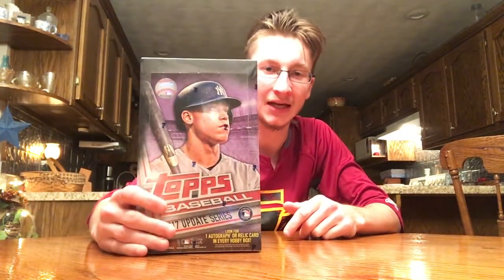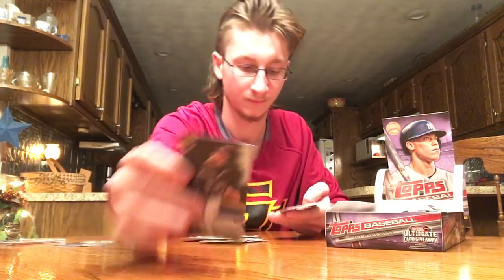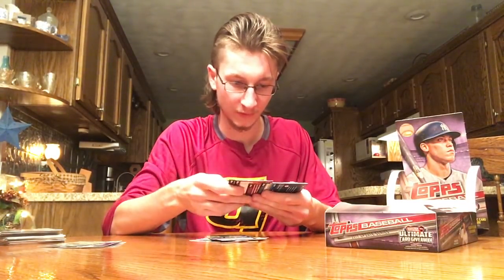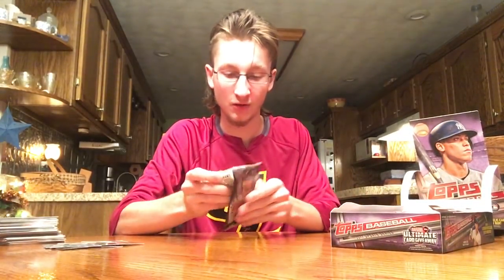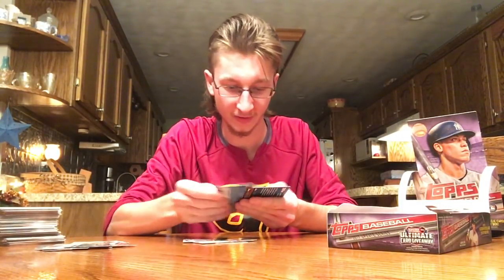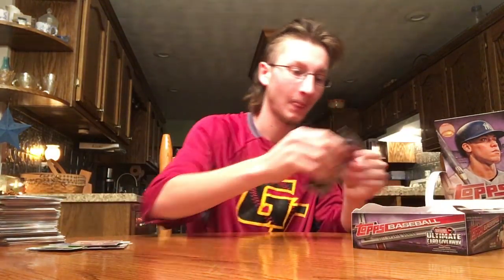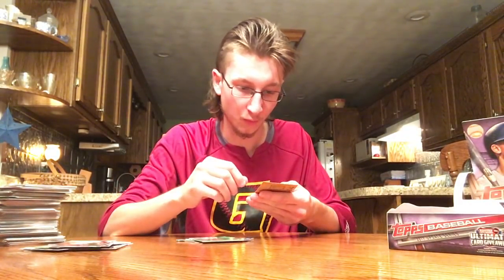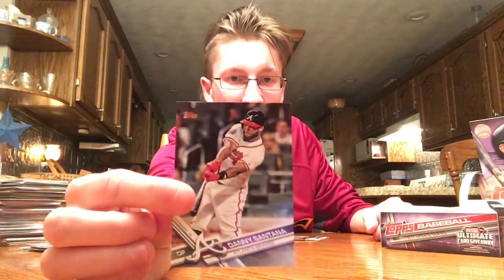2017 TOPPS UPDATE HOBBY BOX BREAK! NICE!